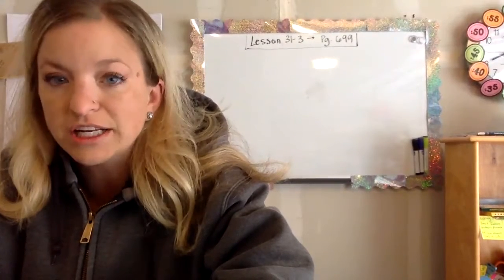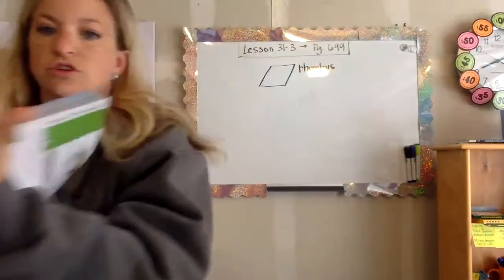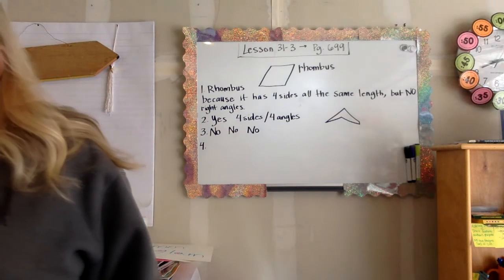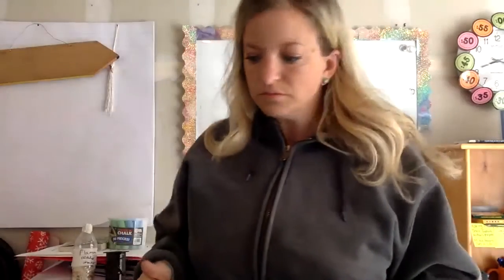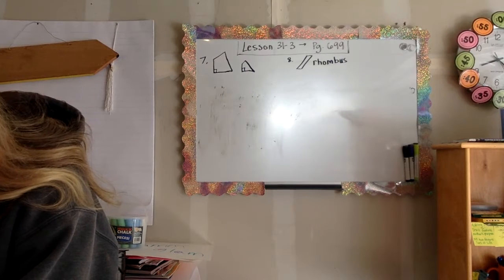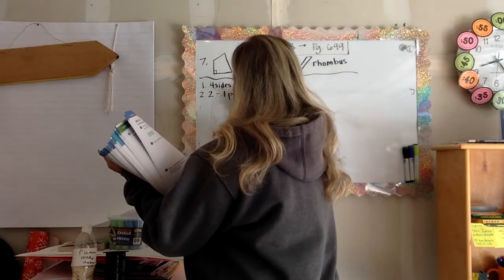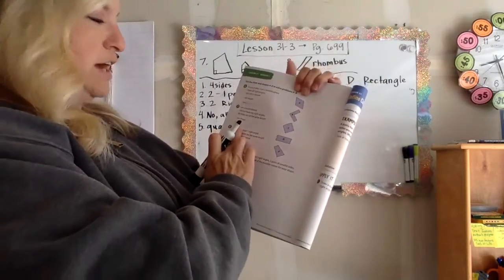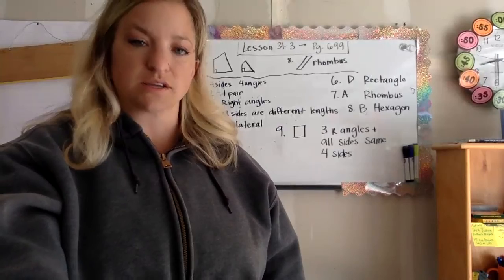Lesson 31-3 pgs. 699-704